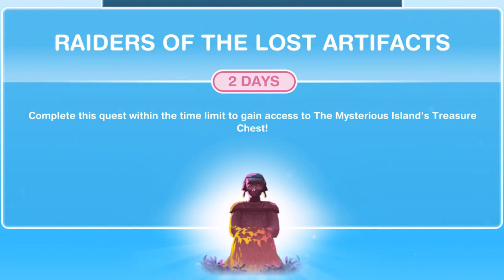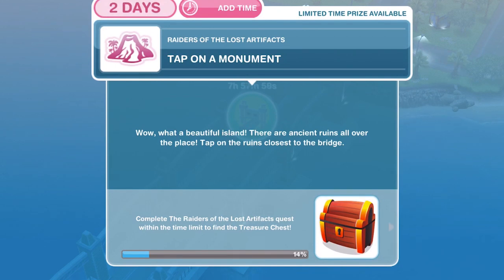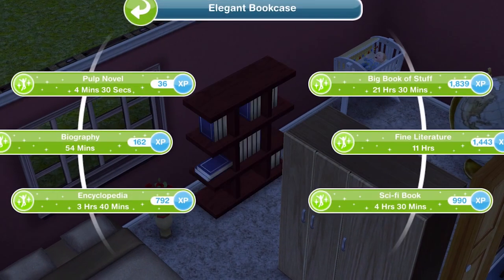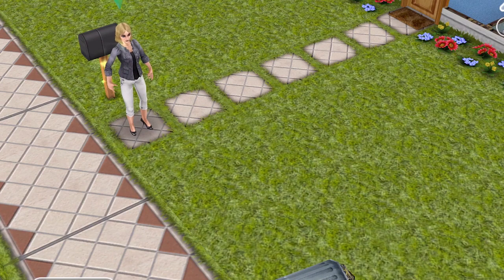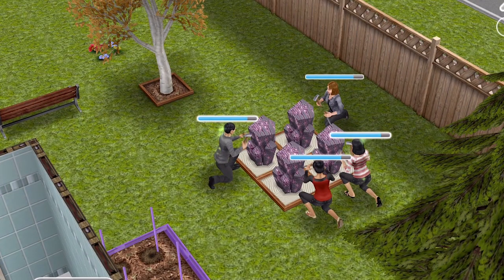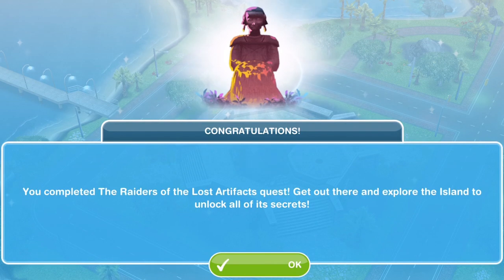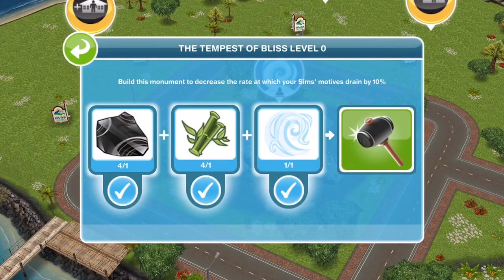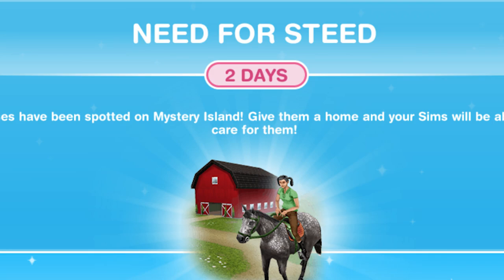Sims Freeplay | Raiders of the Lost Artifacts Walkthrough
Episode 8 of a Let's Play series for The Sims FreePlay. We're starting from the very beginning and completing tutorials and walkthroughs of all the Sims Freeplay quests, hobbies and limited time events. This is the Raiders of the Lost Artifacts  quest.

Vlogging Camera
Editing |

Music Credits